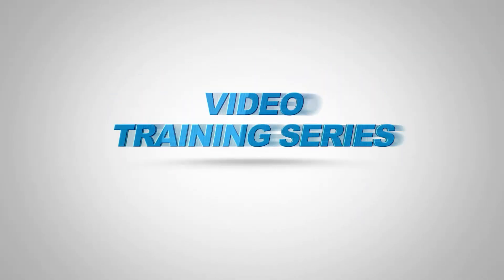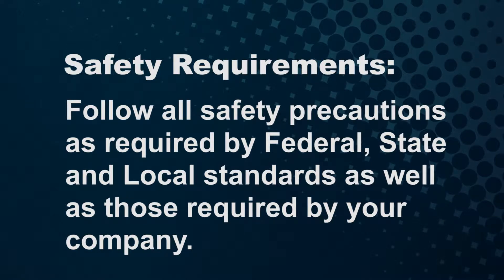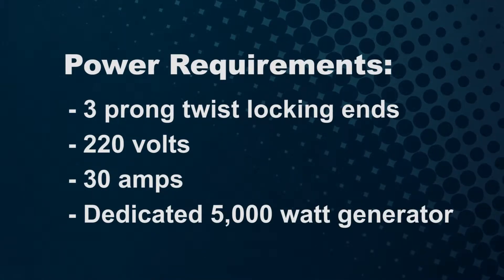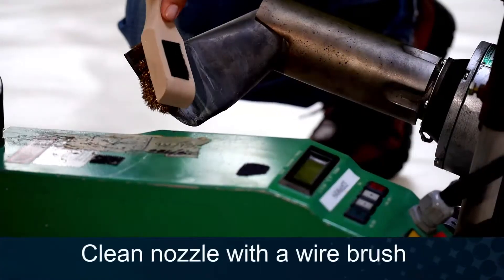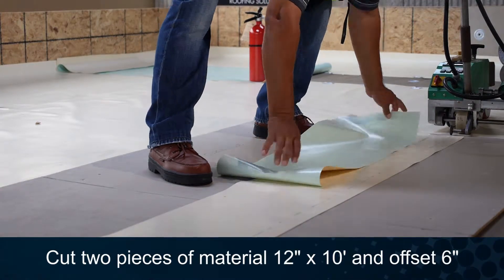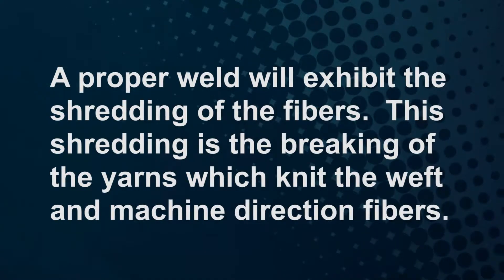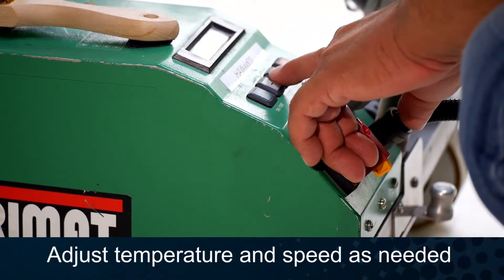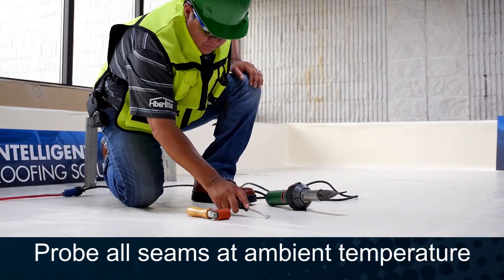Auto Welder Setup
Welcome to the Seaman Corporation's FiberTite Video Training Series.  This segment will demonstrate how to setup the Auto Welder and how to verify the integrity of the weld.